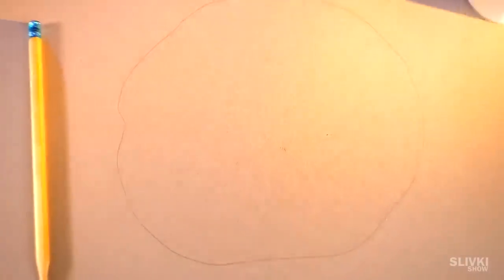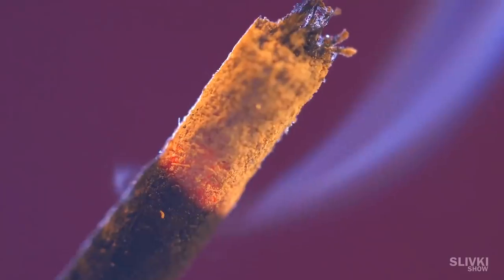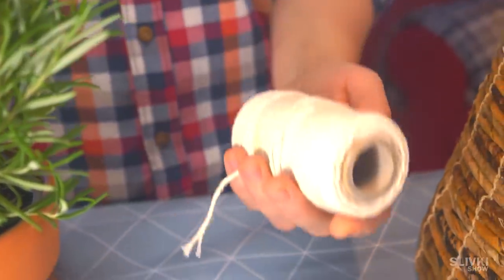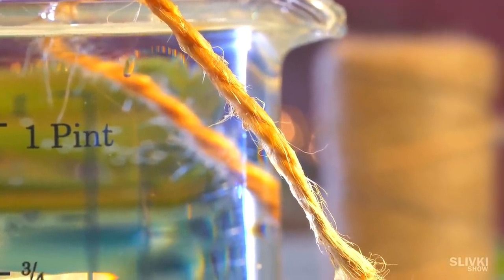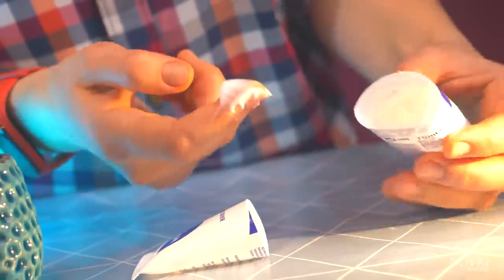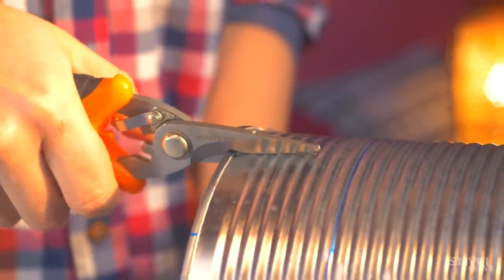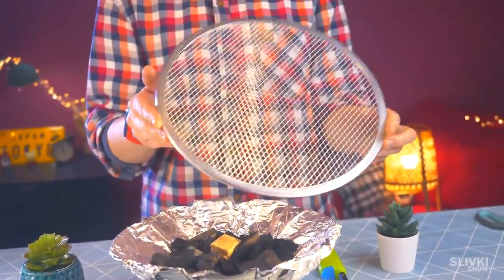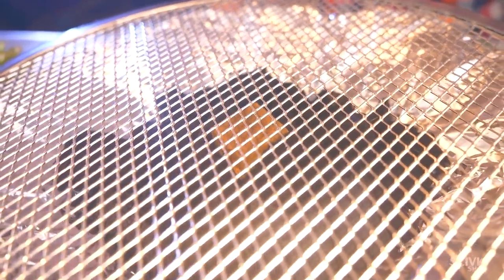5 LIFEHACKS FROM SLIVKISHOW